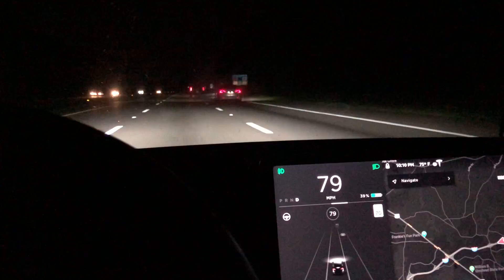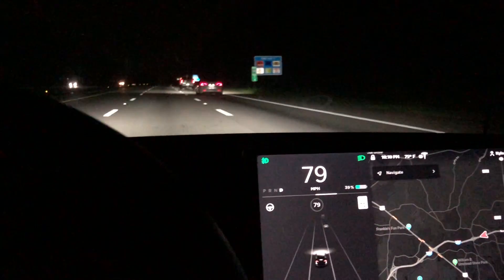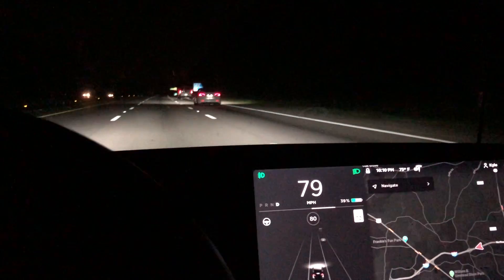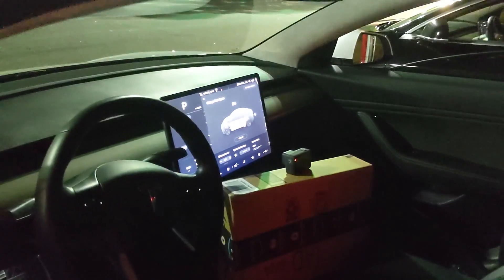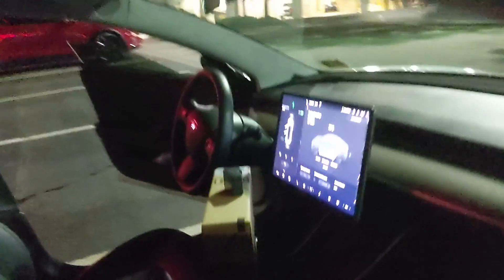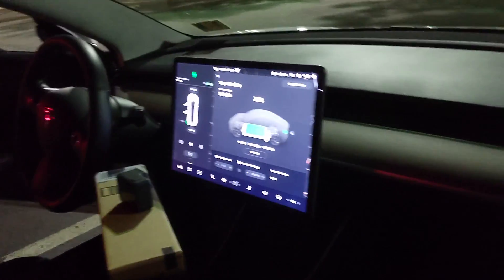Tesla 150kW vs 120kW Supercharging | 2019.12.1.1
We took two Long Range Rear Wheel Drive Model 3's on a hard driving loop around Raleigh to heat up the batteries (drained from around 60% to 5%) plugged them in at the same time and saw what difference the 150kW Supercharging update made!

Black car had software version 2019.8.5 with roughly 30k miles

White car had 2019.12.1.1 with roughly 20k miles

Both cars are charged on level 2 charging at home except for road trips, which are somewhat frequent (one every couple weeks).  For reference, the black car has had 2.5MWh of supercharging vs 6MWh+ charging on AC.

Location, Raleigh Supercharger. Black car plugged in on stall 1B - White car on stall 2A